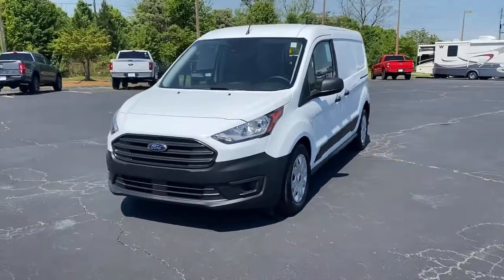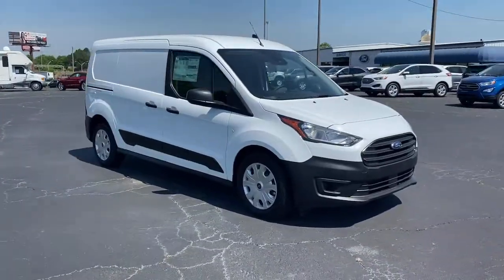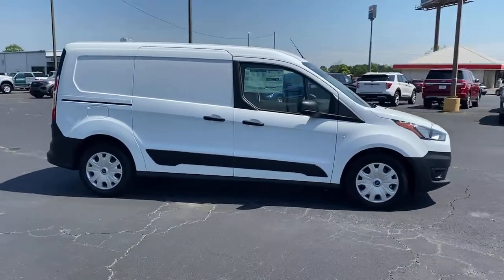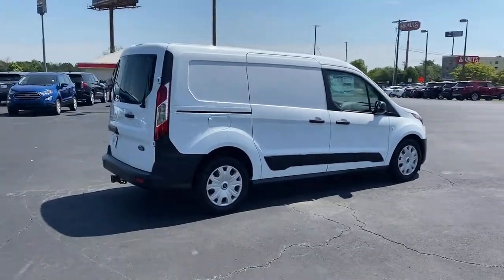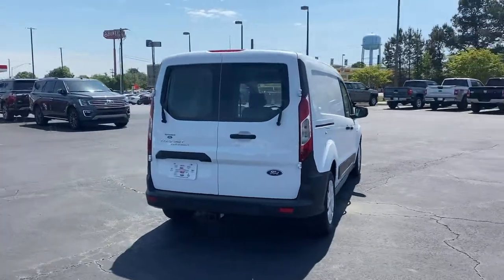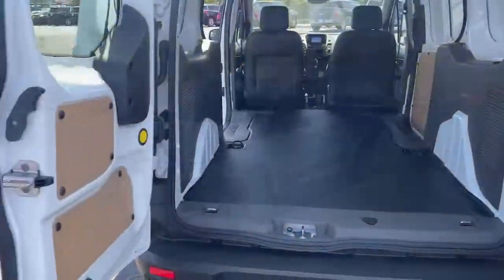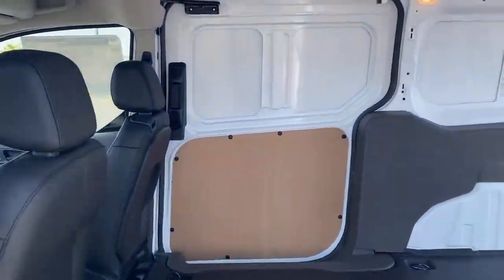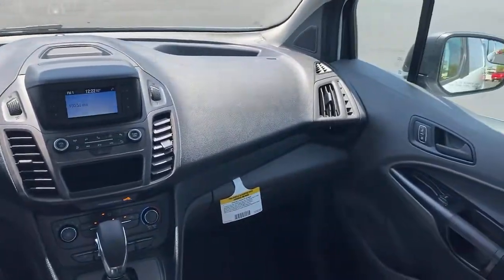2021 Ford Transit_Connect Forsyth, Bolingbroke, Barnesville, Macon, Griffin, GA M1500429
Frozen White New 2021 Ford Transit_Connect available in Forsyth, Georgia at Hutchinson Ford of Forsyth. Servicing the Bolingbroke, Barnesville, Macon, Griffin, GA area.

288 Harold G Clark Parkway

Frozen White 2021 Ford Transit Connect XL FWD 8-Speed Automatic I4 Bluetooth Backup Camera Order Code 100A Trailer Tow Package.brbrRecent Arrival! We are a family-owned dealership with a very experienced staff. We have the friendliest no- pressure sales force in the industry. Try us and youll see!! All prices exclude tax tag title $899 doc fee and GA WRA fees.brbrbrOrder Code 100A Trailer Tow Package 3.80 Axle Ratio 4 Speakers 4-Wheel Disc Brakes ABS brakes Air Conditioning AM/FM radio BLIS Blind Spot Information System Bodyside moldings Brake assist Cruise Control Delay-off headlights Driver door bin Drivers Seat Mounted Armrest Dual front impact airbags Dual front side impact airbags Electronic Stability Control Front anti-roll bar Front Bucket Seats Front wheel independent suspension Fully automatic headlights a Heavy Duty Battery for those cold mornings Illuminated entry Low tire pressure warning Occupant sensing airbag Outside temperature display Overhead airbag Overhead console Passenger door bin Power Front-Row Windows w/One-Touch Up/Down Power steering Power windows PowerFold Heated Exterior Mirrors w/Power Adjust Radio data system Radio: AM/FM w/Bluetooth Rain sensing wipers Rear anti-roll bar Rear Door Fixed Glass Remote keyless entry Reverse Sensing System Steering wheel mounted audio controls Tachometer Telescoping steering wheel Tilt steering wheel Traction control Trip computer Variably intermittent wipers Vinyl Front Bucket Seats and Wheels: 16 Sparkle Silver-Painted Steel. Price includes: $1000 - Retail Customer Cash. Exp. 07/06/2021